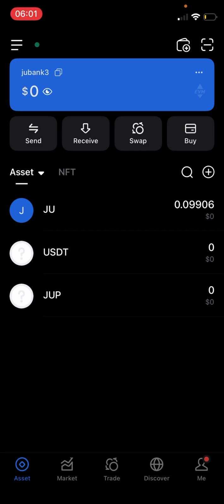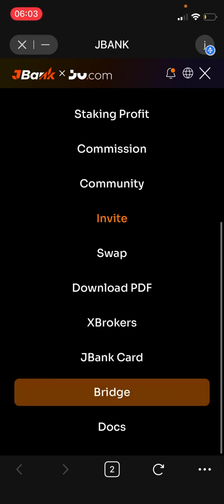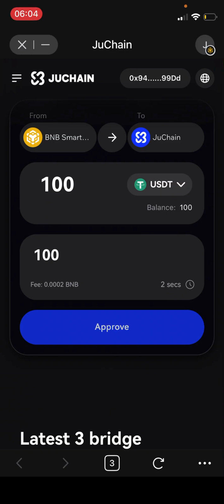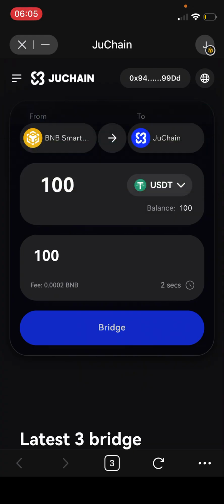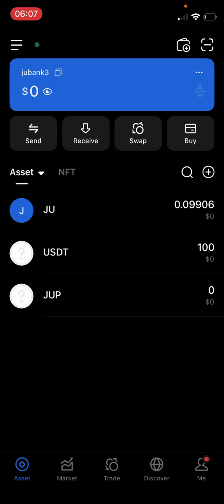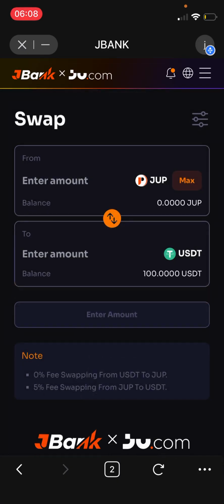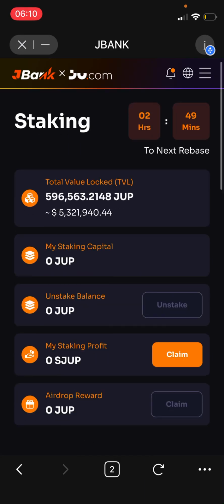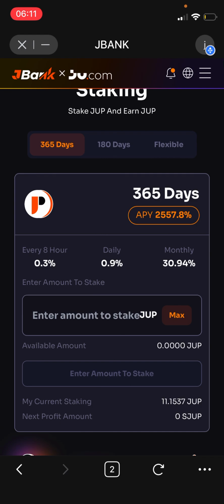How To Bridge, Swap & Stake JUP To Earn 0.3% EVERY 8 HOURS!